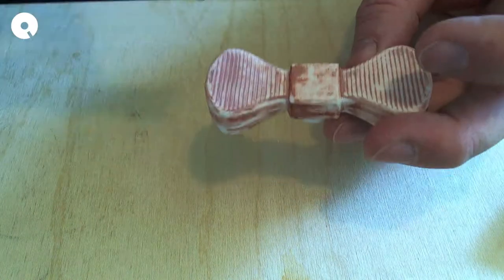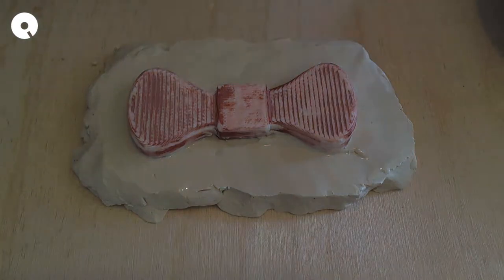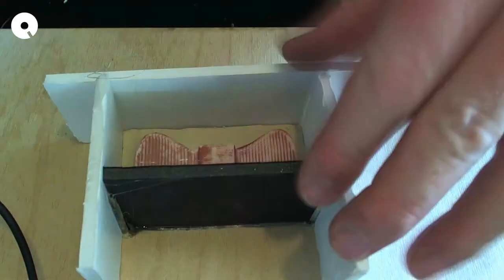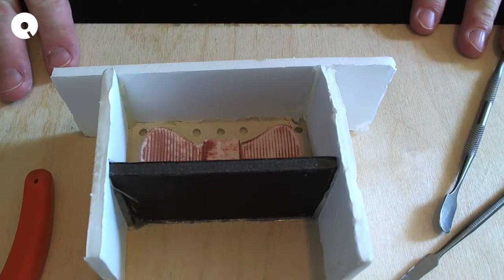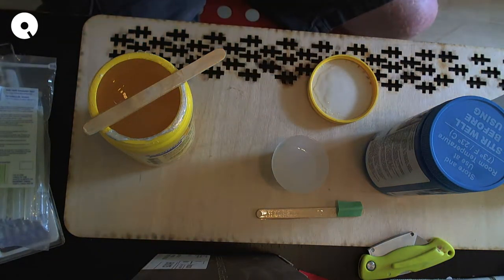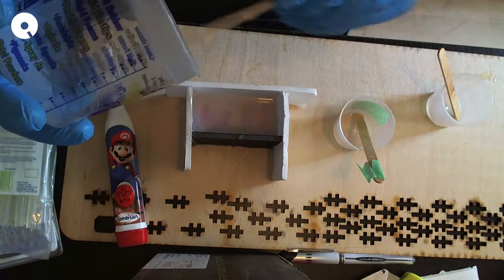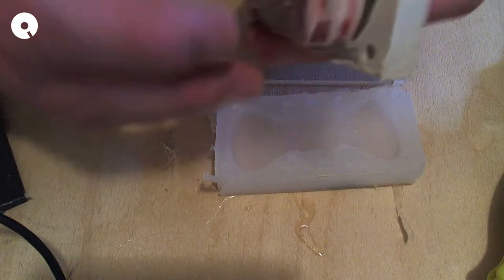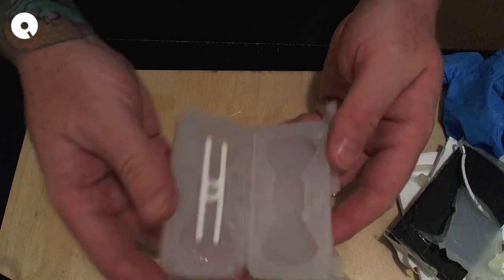Casting Two-Part Mold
Using Smooth-on Dragon Skin 10 NV to cast a two-part mold. Used the material calculator to figure out how much silicone I’d need for the mold.